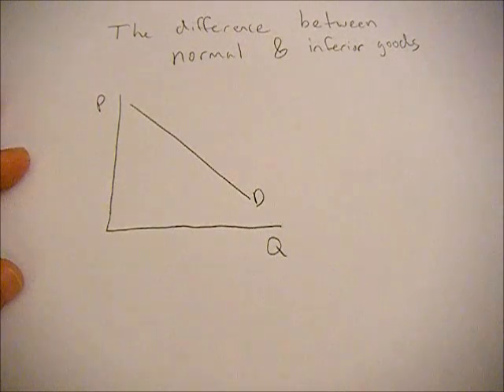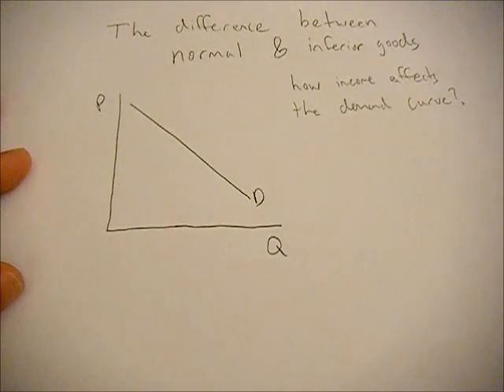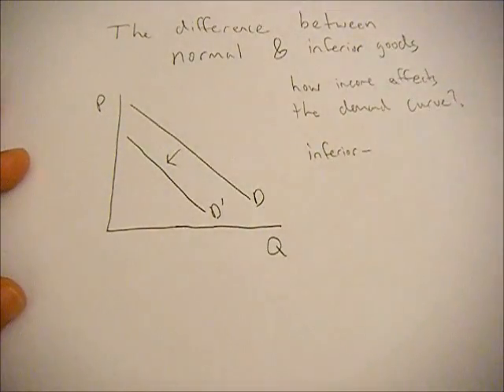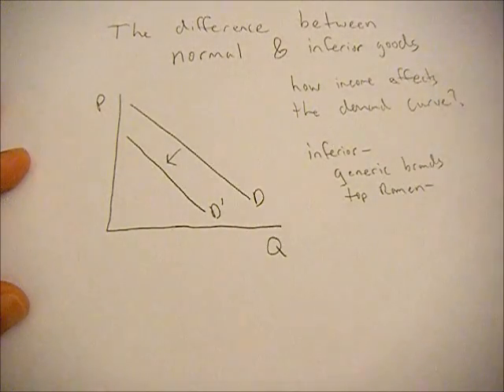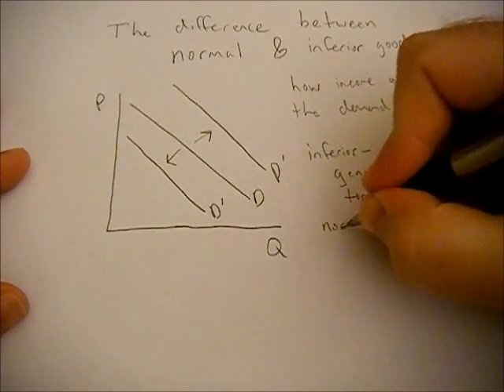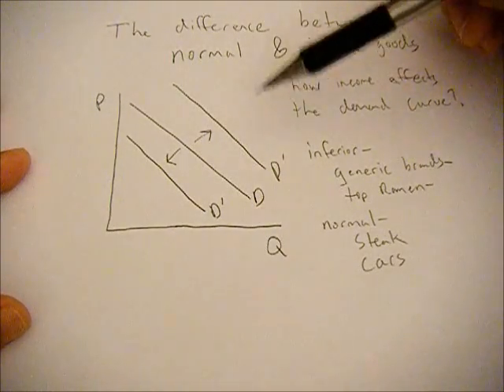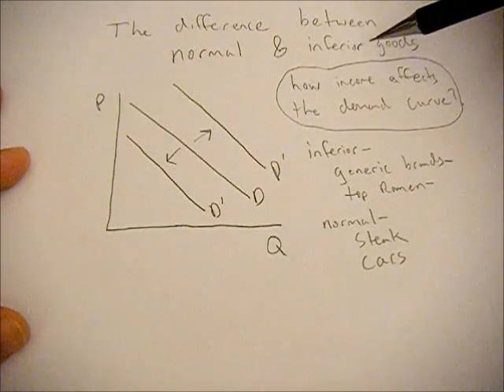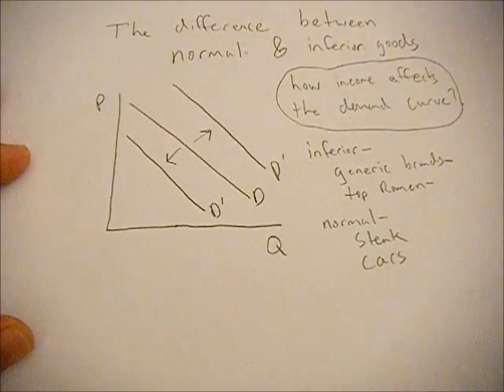The difference between normal and inferior goods